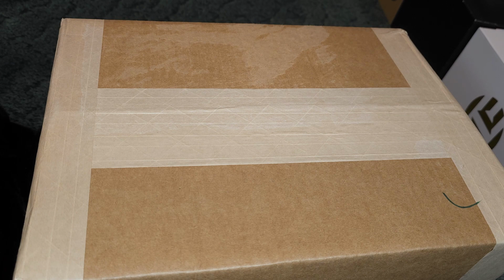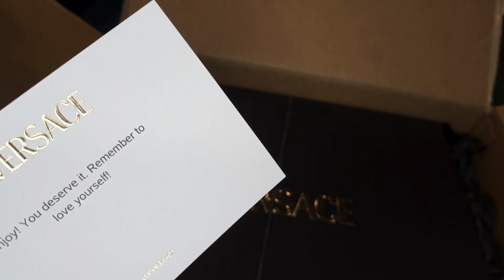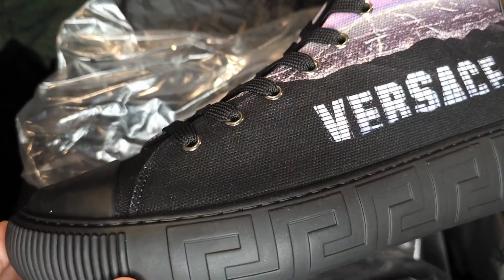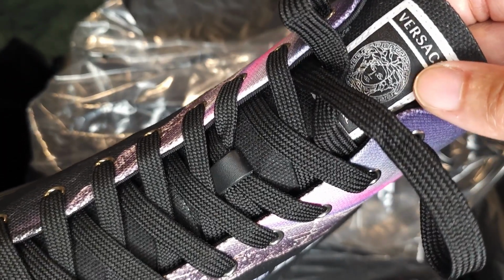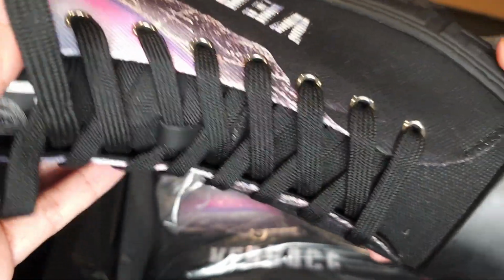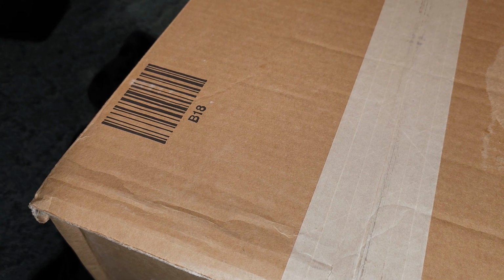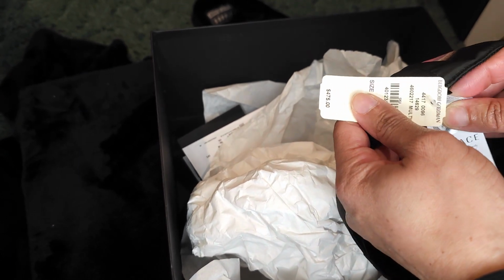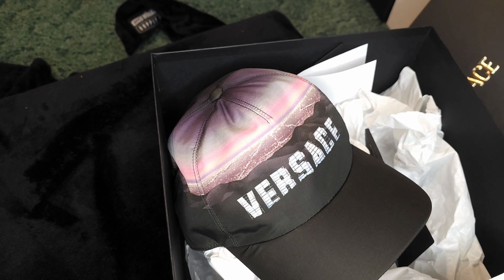Versace Hills sneakers